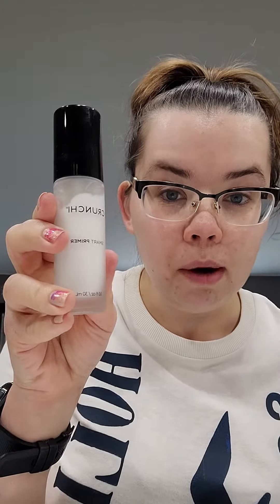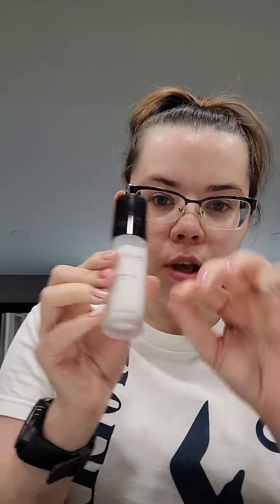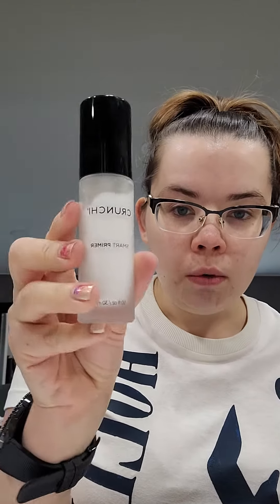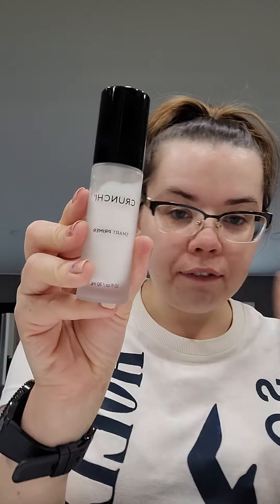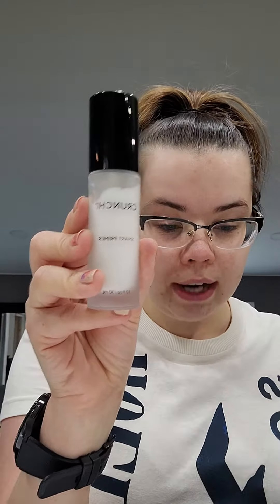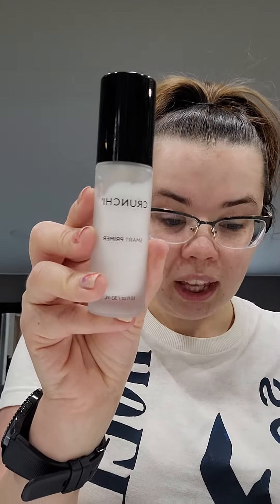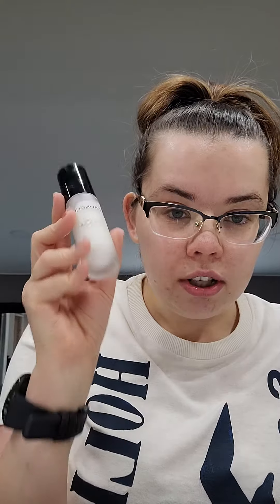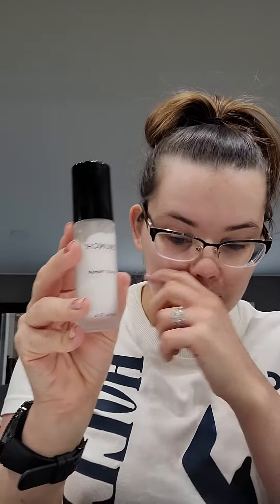SMART PRIMER®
Our New & Improved Smart Primer® smooths the appearance of fine lines and pores, creating an even canvas for effortless makeup application that lasts all day.

KEY INGREDIENTS
Mushroom Extract-Mushroom extract provides powerful antioxidants to help promote beautiful, soft skin.

Jojoba Oil-Jojoba oil is rich in vitamins and minerals that promote even skin tone and provide a fresh revitalized glow.

Sunflower Seed-Sunflower seed oil provides a fresh, revitalized appearance and helps to hydrate the skin.

Shea Butter-Shea butter has a high concentration of vitamins and fatty acids that aid in soothing and conditioning the skin.

BENEFITS
Smooths the Appearance of Fine Lines & Pores

Skin-Loving Ingredients
Packed with nutrient-rich ingredients that nourish and hydrate your skin.

Great for All Skin Types
Our unique lightweight formula works for all skin types whether it be oily or dry.

Blurs Appearance of Fine Lines & Pores
Our Smart Primer helps fill in fine lines and wrinkles while also creating the perfect canvas for makeup that lasts all day.

BADGES
Thoughtfully Produced
Consciously Packaged
I am Vegan
I am Gluten Free
I am Non-GMO
I am Toxin Free
I am Cruelty Free